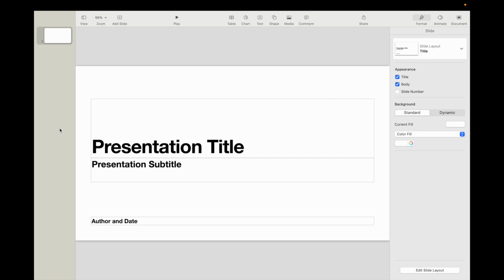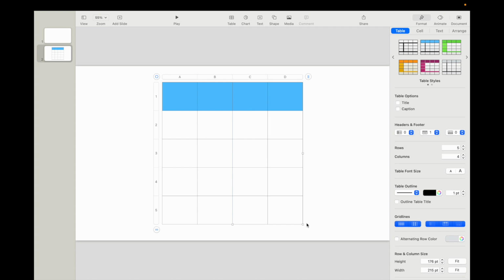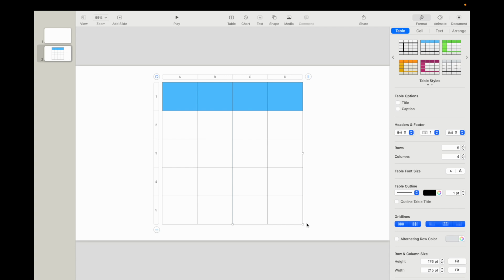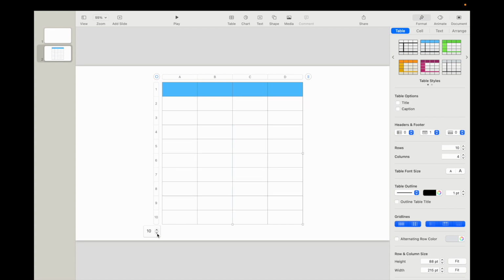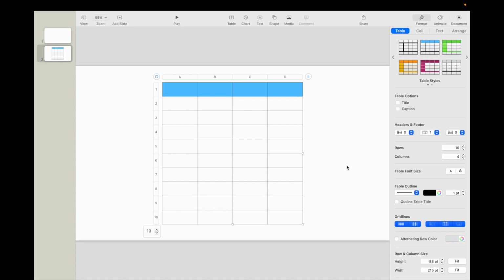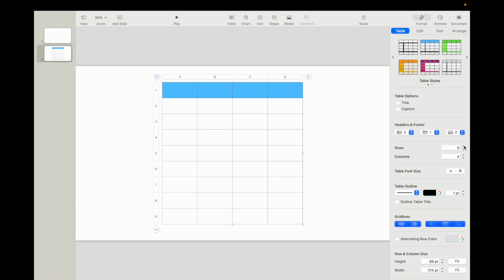How To Add Rows To A Table On Keynote | Step By Step Guide - Keynote Tutorial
Learn how to add rows to a table on Keynote with this step-by-step guide. This tutorial walks you through inserting, customizing, and formatting additional rows to organize data efficiently. Whether you're working on business reports, lectures, or creative projects, this guide ensures you can easily expand tables, adjust row height, and maintain a structured layout in Keynote for a polished and professional presentation.

How to add rows to a table on Keynote step by step, Best way to insert and format additional table rows in Keynote, Complete guide to expanding tables with more rows in Keynote, Step-by-step tutorial for adjusting row height in Keynote, Keynote tips for structuring data effectively with table rows